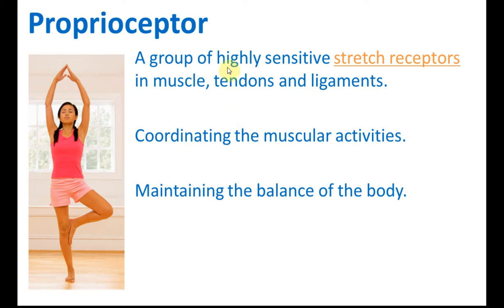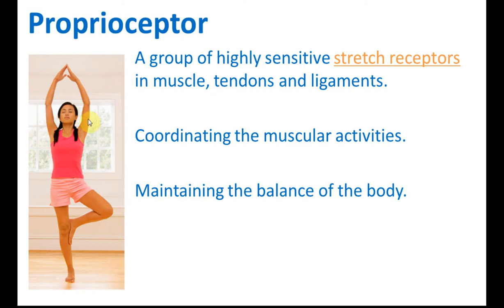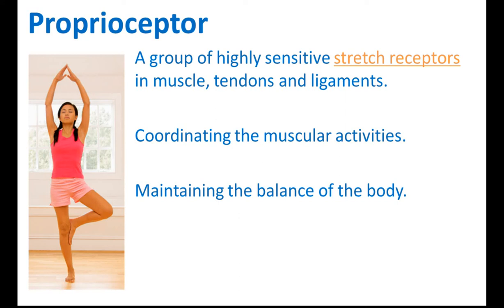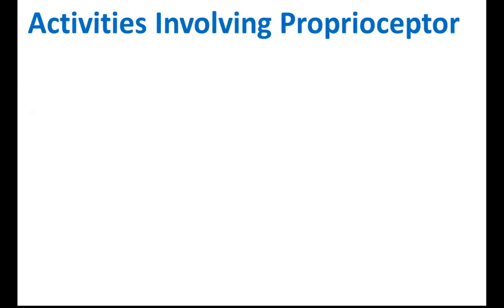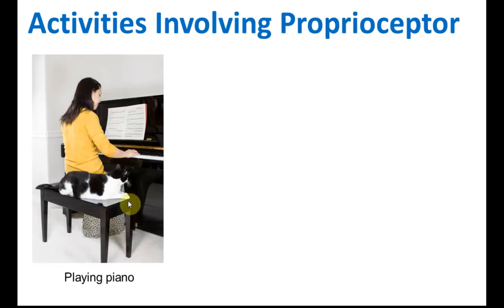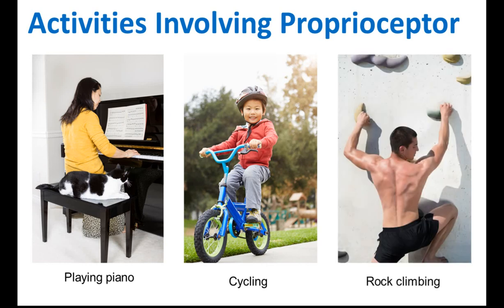Proprioceptors | Body Coordination | Science